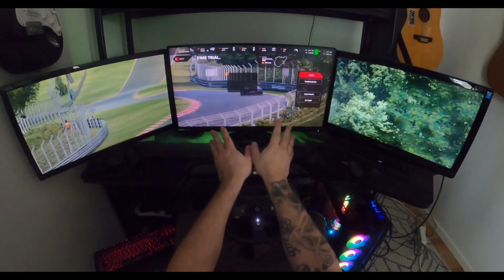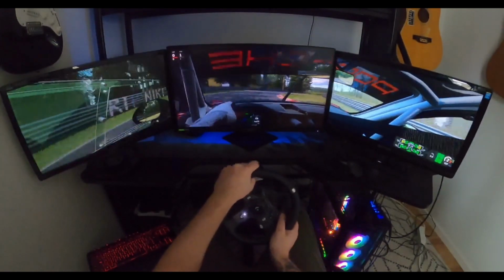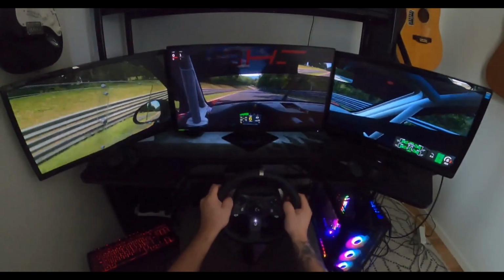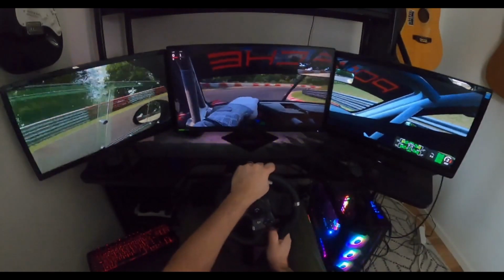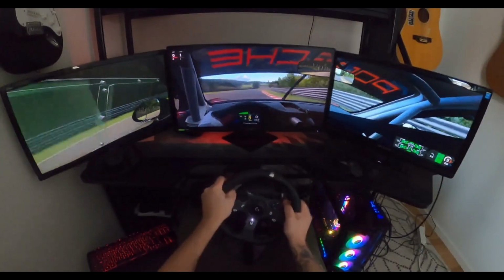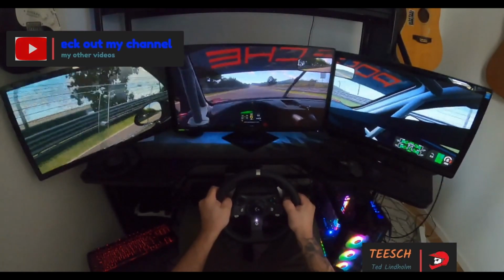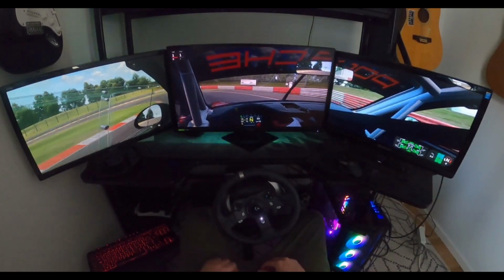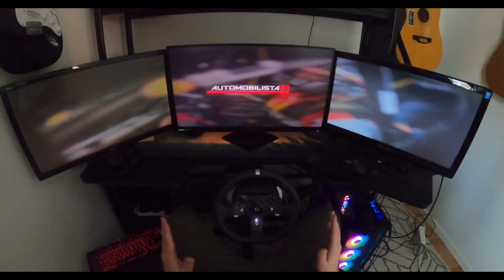Triple screen vs VR, My thoughts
I´m testing a low budget triple screen setup just to see if I wan´t to invest in a more expensive rig with a more expensive triple screen setup.